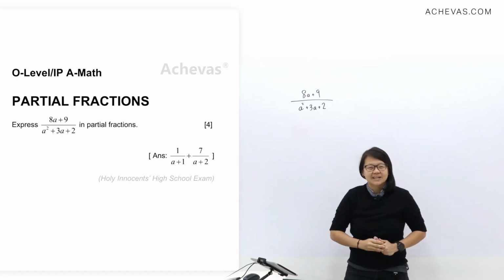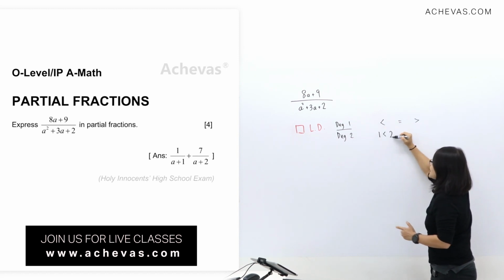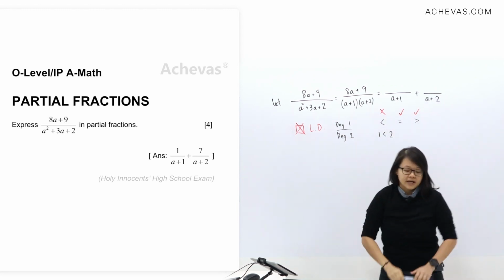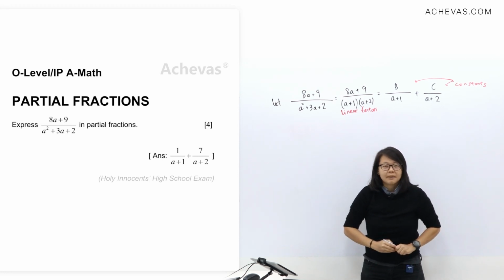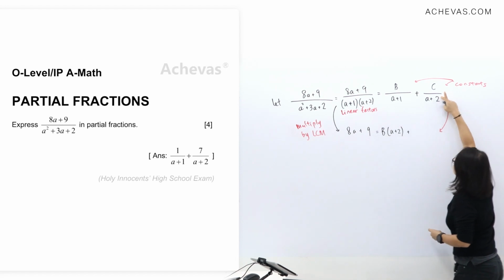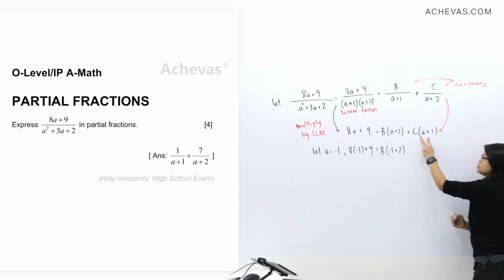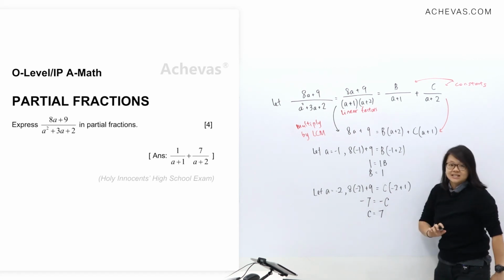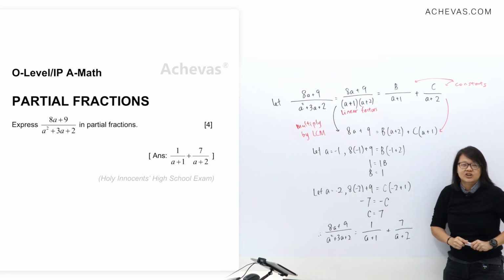Partial Fractions | Achevas O-Level/IP Additional Math Tuition, A Math Tuition (Singapore)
💡 ABOUT ACHEVAS

【Question from Holy Innocents' High School Exam 2023 】